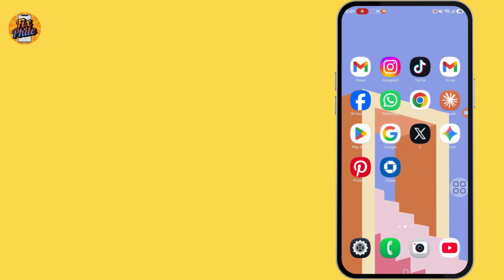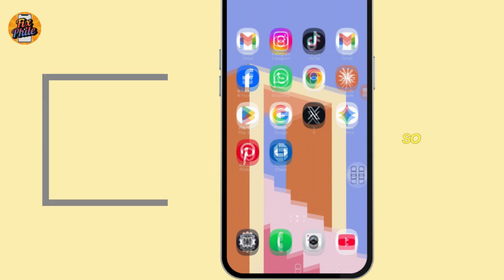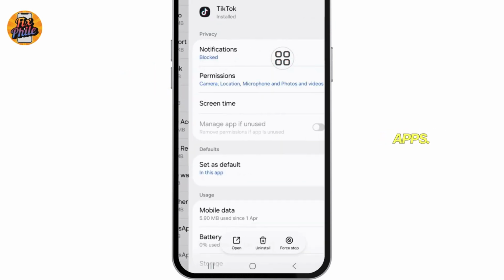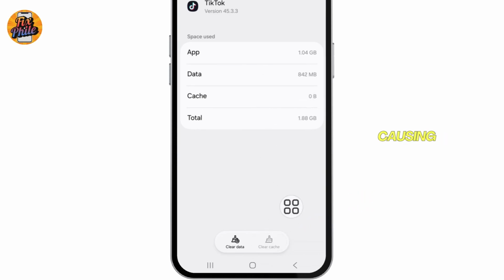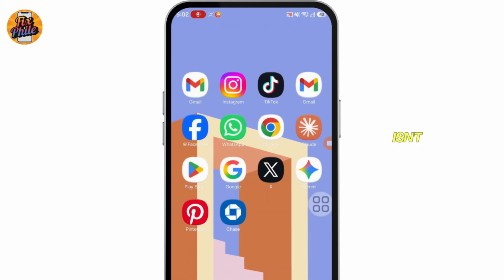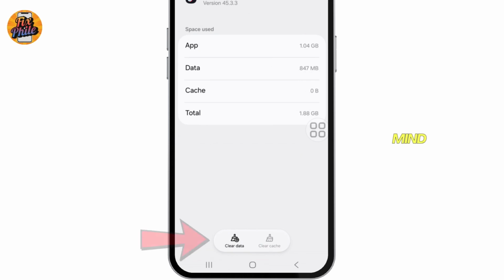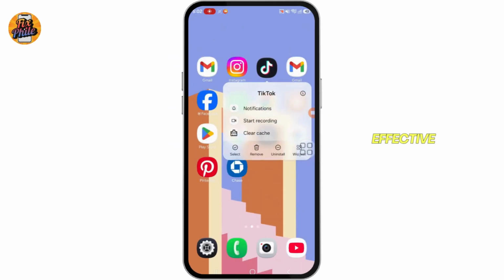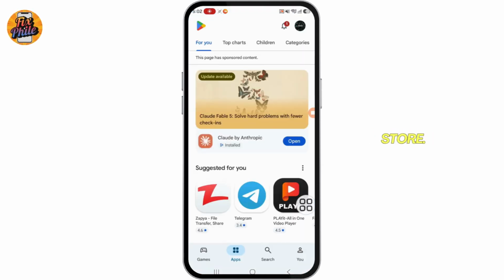How To Fix TikTok Favorite Sounds Not Showing 2026 | TikTok Saved Sounds Missing Fix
Learn how to fix favorite sounds not showing on TikTok and restore access to your saved audio collection.

Timestamps:
00:05 – Check Your Favorites Tab
00:25 – Refresh TikTok Account
00:48 – Clear TikTok Cache
01:00 – Update The App
01:08 – Done

Favorite sounds may disappear due to app glitches, account syncing issues, removed audio tracks, or outdated TikTok versions.